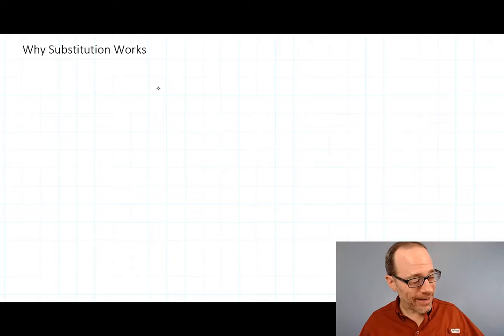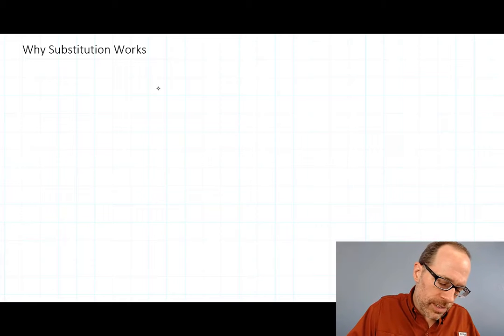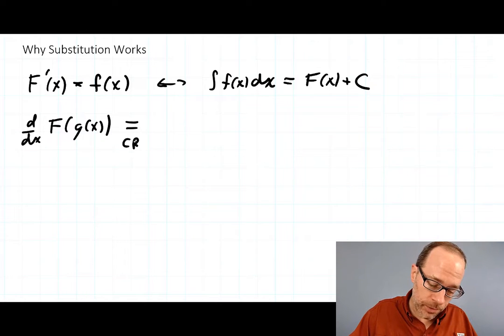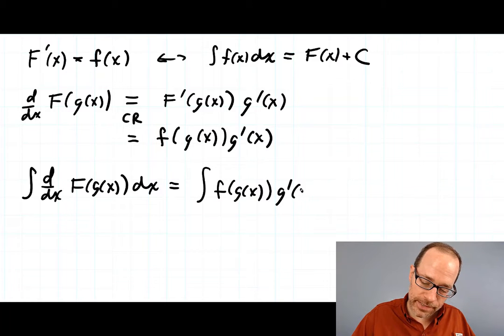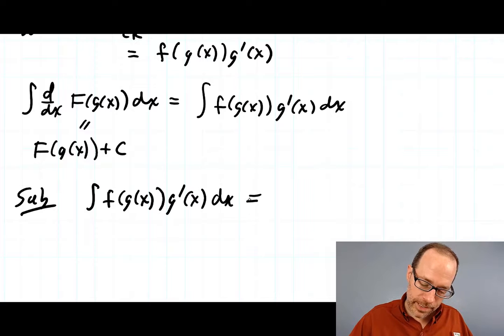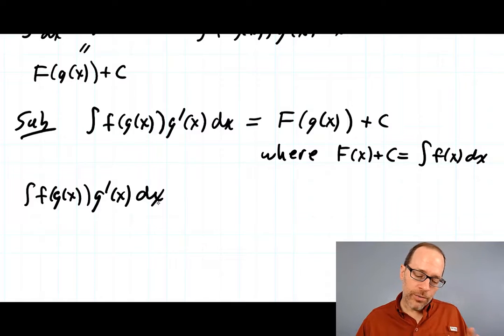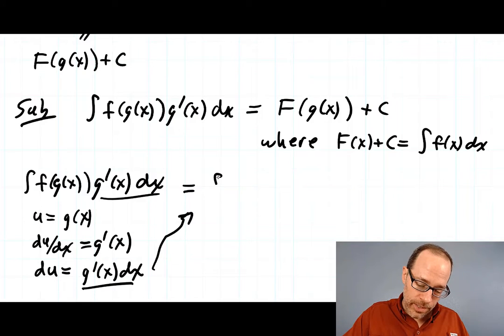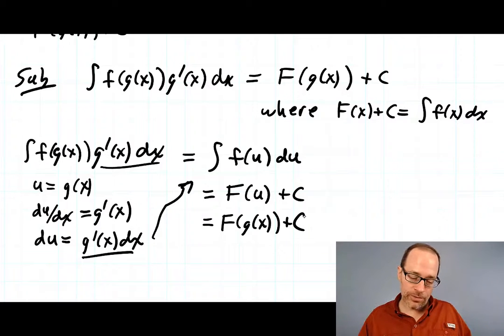Why Substitution Works, Calculus 1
An explanation of why Substitution works in Calculus 1